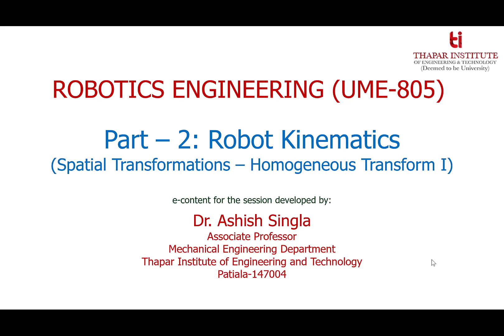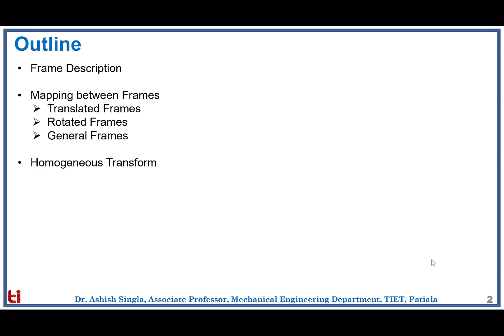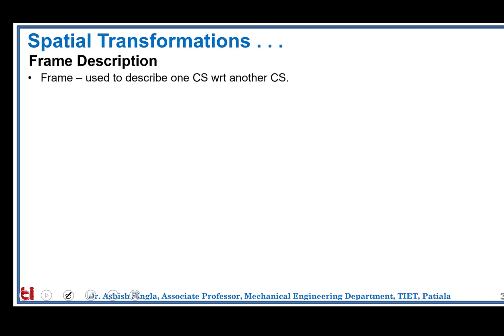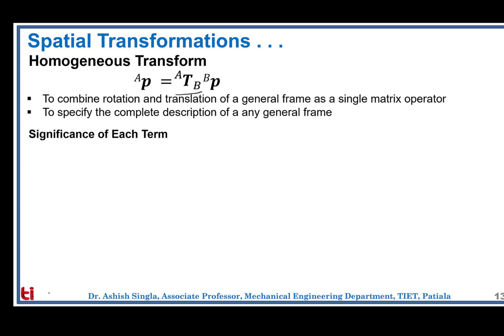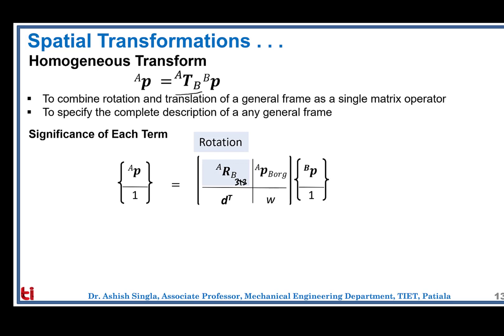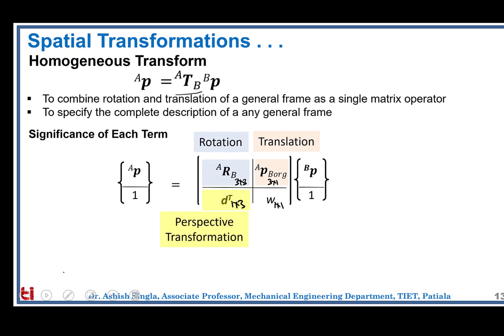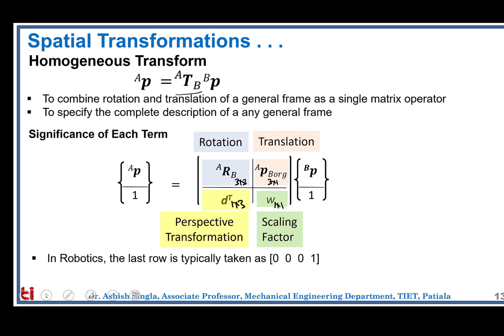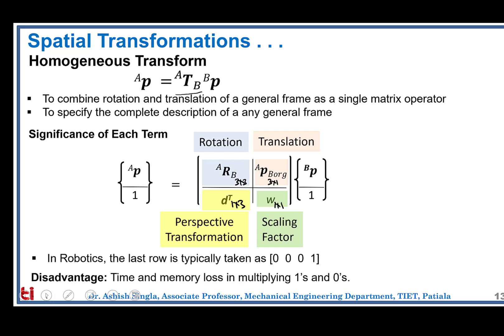S2 - Spatial Transformations: Homogeneous Transform I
Topics covered in this session:

Frame Description

Mapping between Frames
# Translated Frames
# Rotated Frames
# General Frames

Homogeneous Transform